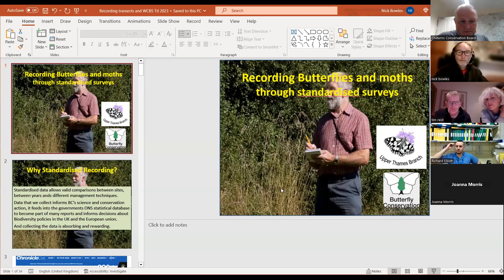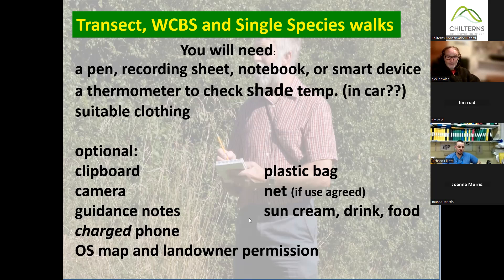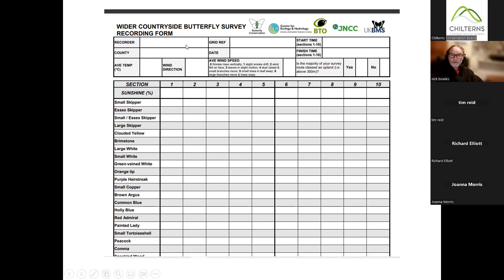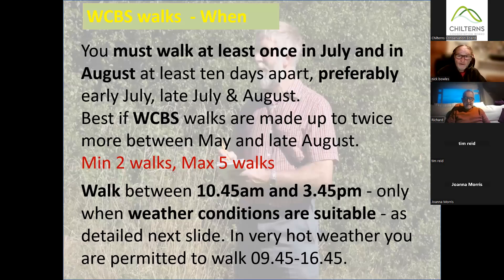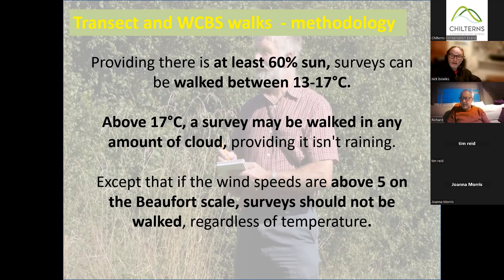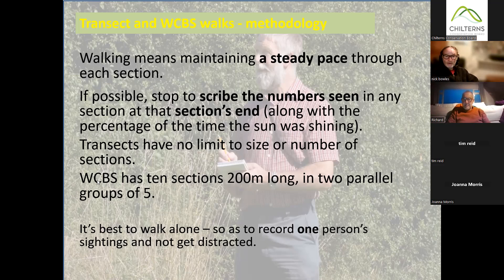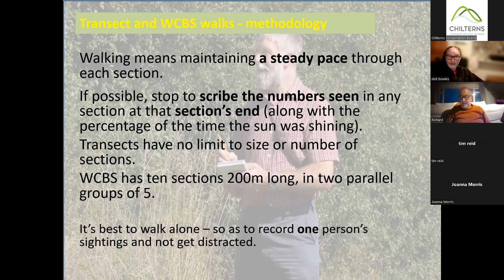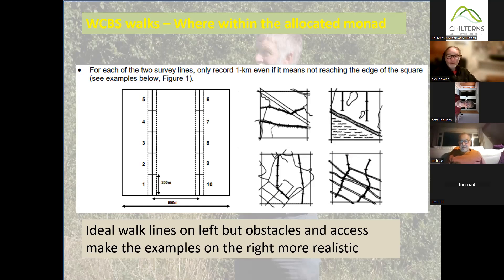Wider Countryside Butterfly Survey online training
To learn more about our project work and how you can be involved, visit our

Chalk, Cherries and Chairs was a Landscape Partnership Scheme which ran from April 2019 till November 2024. It was primarily funded by The National Lottery Heritage Fund, HS2 Community & Environment Fund, as well as a whole host of other match funders.